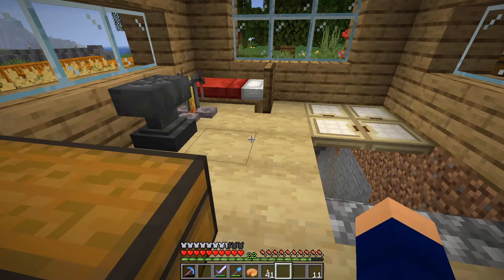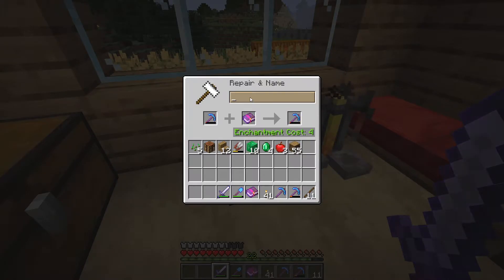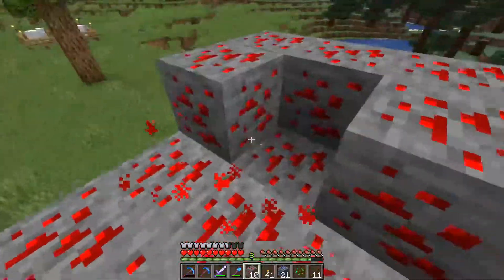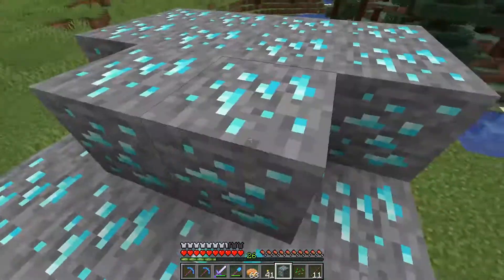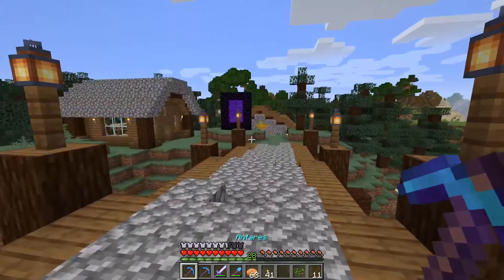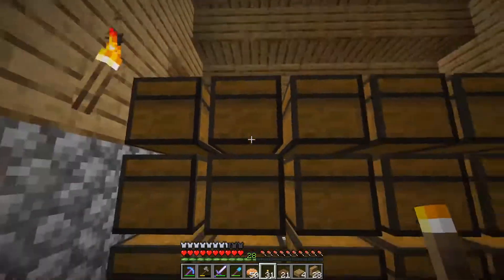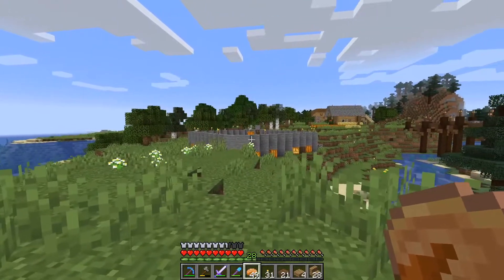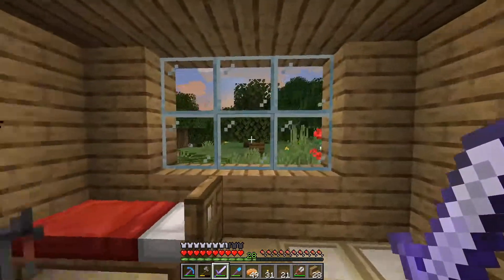Minecraft Let's Play (Again) || Episode 8 || New Storage!!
Hello and welcome back! In today's episode of the Minecraft Let's Play, we create a new form of storage so we can actually organize our items!! We also fortuned some diamonds!! Hope you enjoy :)